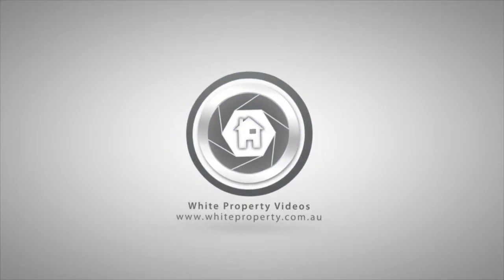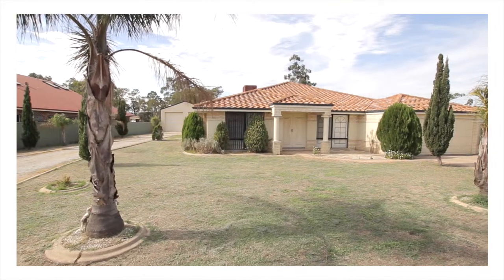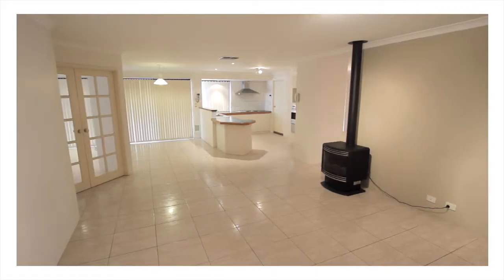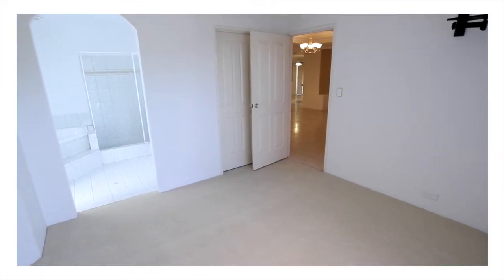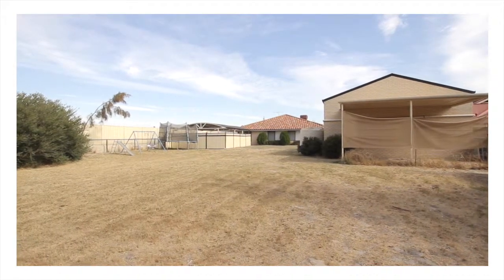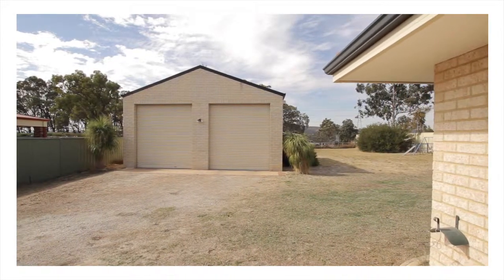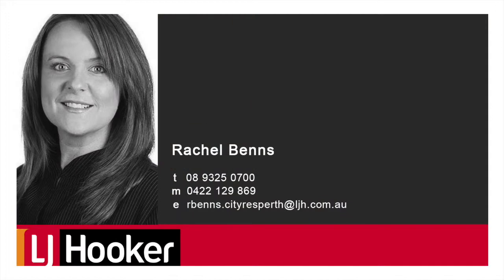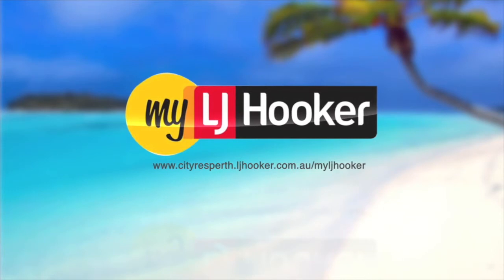UNDER OFFER - 113 Torquata Bvd Helena Valley - LJ Hooker City Residential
This 4 bedroom, 2 bathroom property is currently waiting for the time when the winning bidders will claim it and make it their own on Auction day.